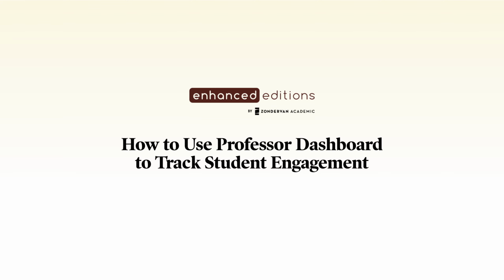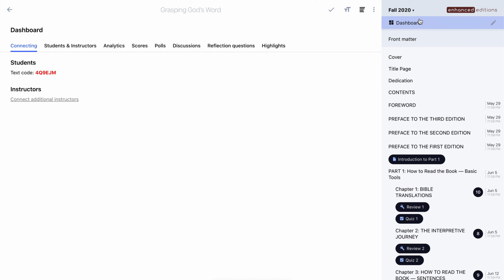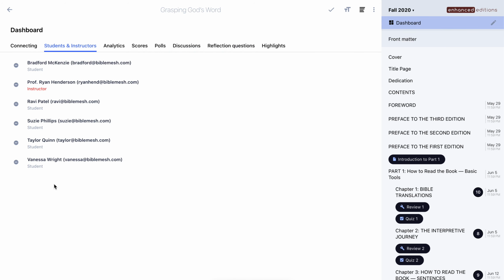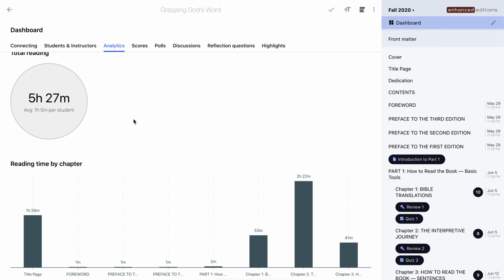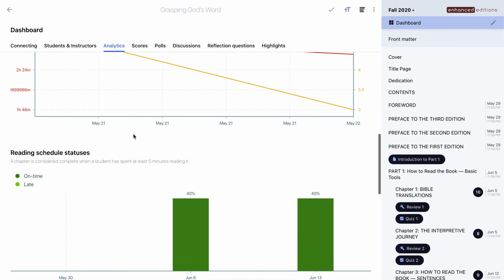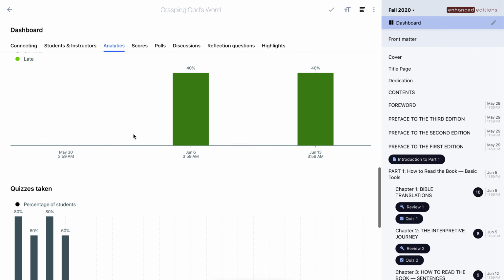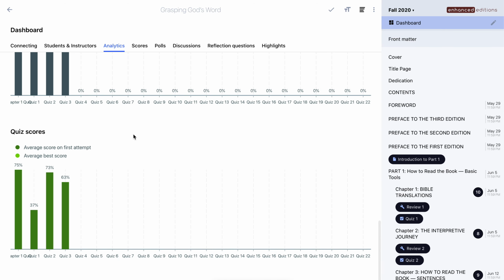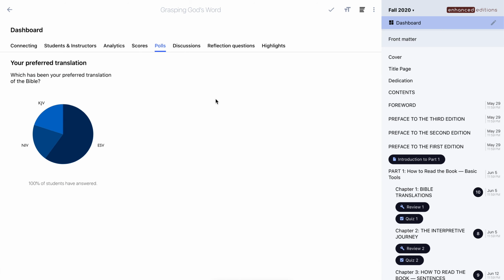How to Use Professor Dashboard to Track Student Engagement